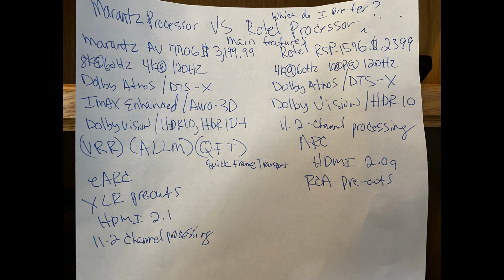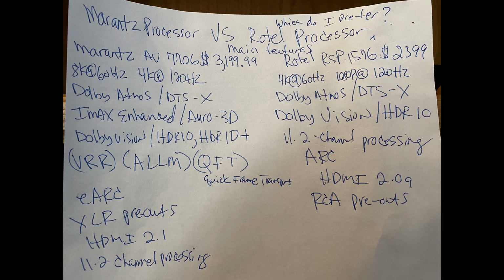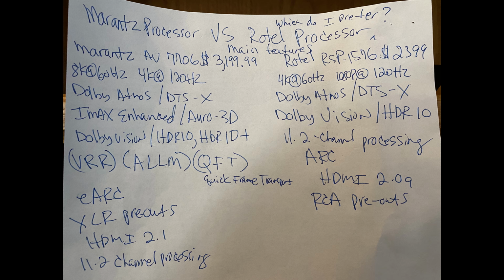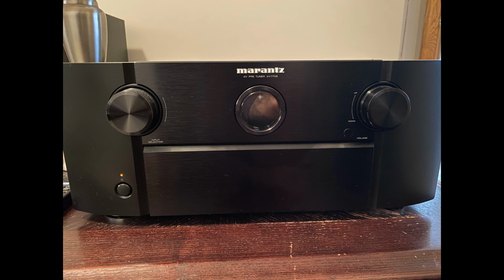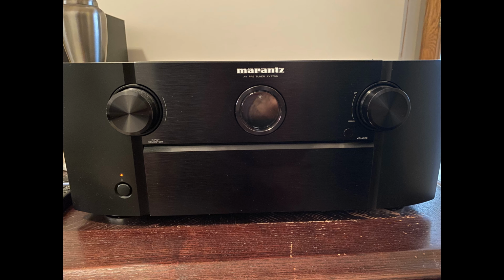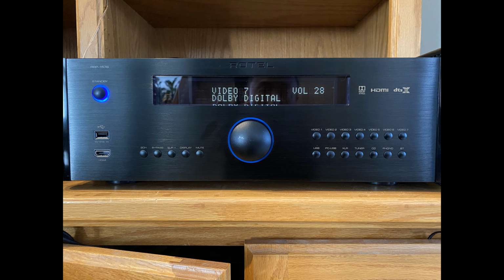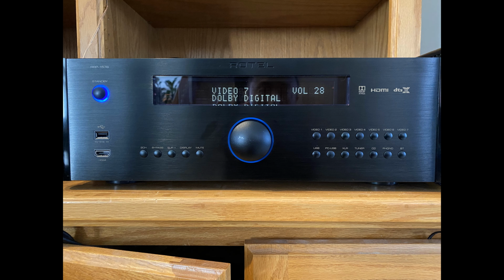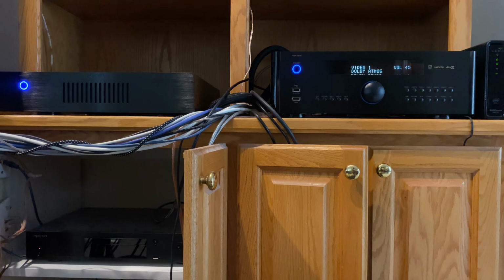Marantz Processor VS Rotel Processor, Which Do I Prefer?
Features: marantz av7706 & rotel rsp-1576
(side note: the outlaw is 130watts/channel)